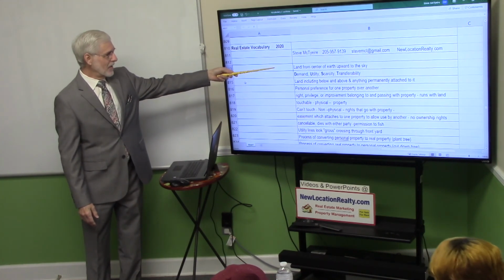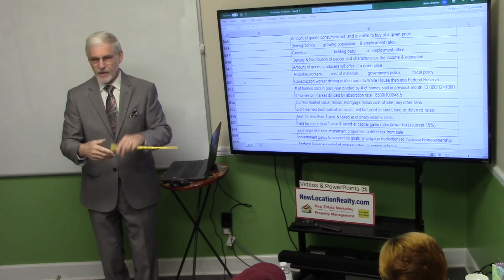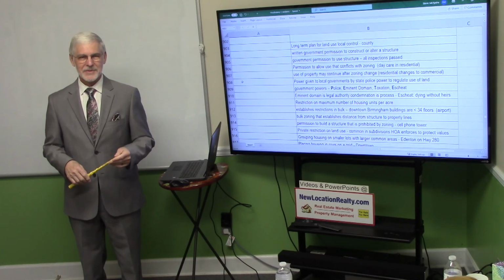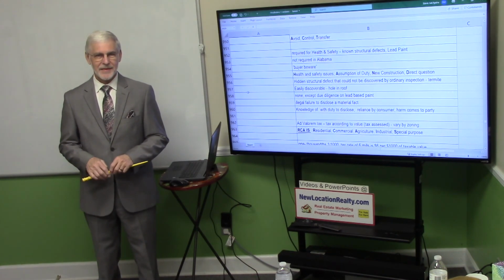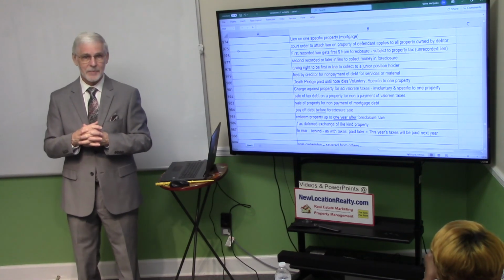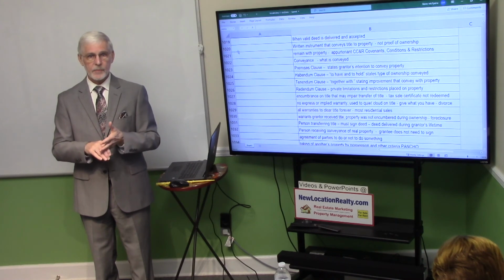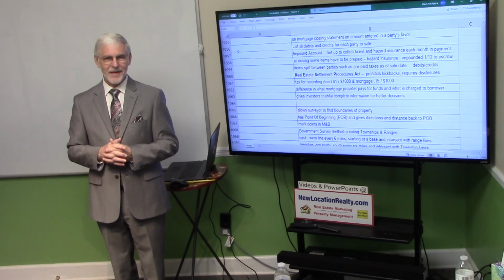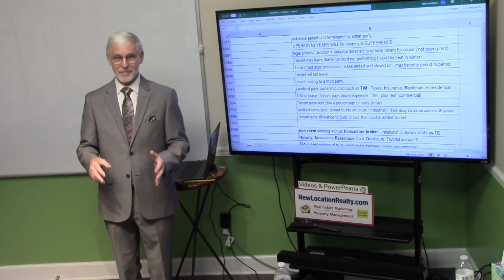Real Estate Cram Review Vocabulary part 1 of 4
Vocabulary Review Real Estate Test part 1 of 4